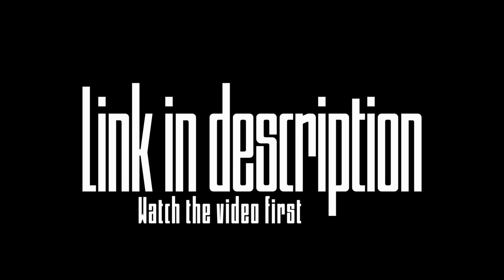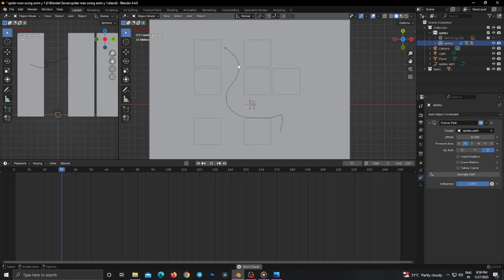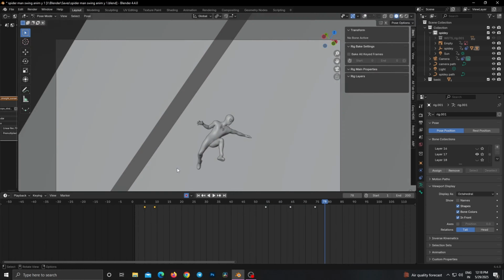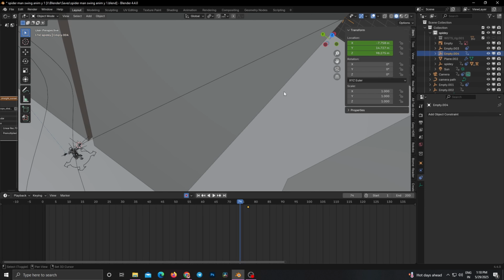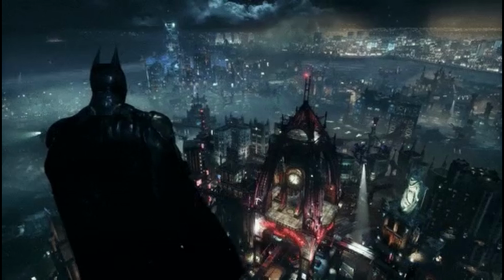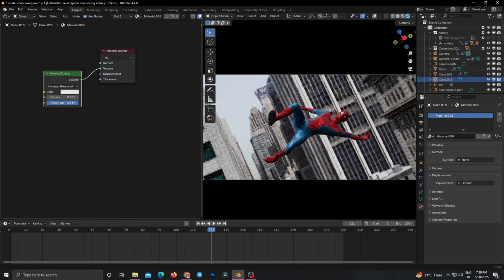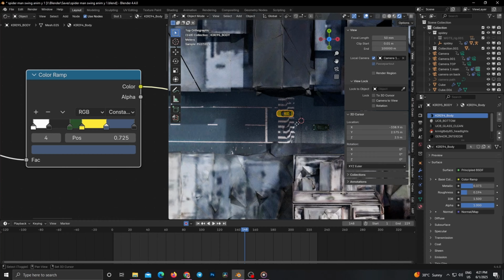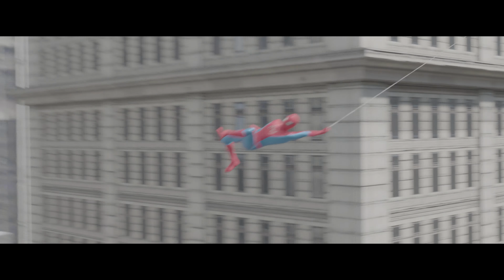How I made this Spider-Man Animation in Blender 3D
In this video, I will be explaining how I made a Spider-Man  animation using the free open source 3D software Blender. Using this video you can learn how to create your own  realistic Spiderman in New York City animations for free!

Specs:
Intel i5-10400f Processor
RTX 4060
16GB RAM

Made in Blender 4.4.0
and Colorgraded in Davinci Resolve

Chapters
0:00 - Intro
0:33 - Idea and Setup
1:37 - Character Animation
3:57 - Webbing
5:51 - City creation
6:52 - Miscellaneous
9:05 - Outro